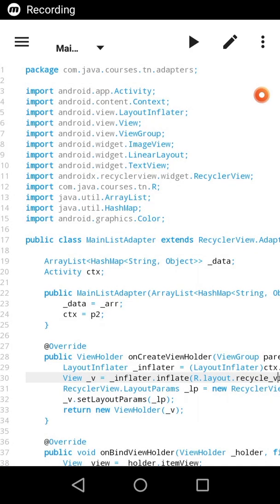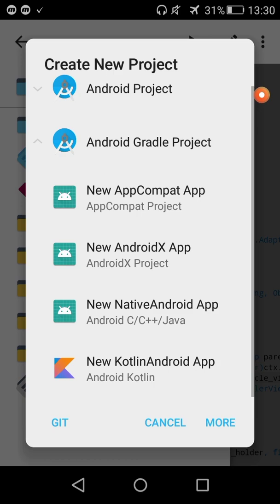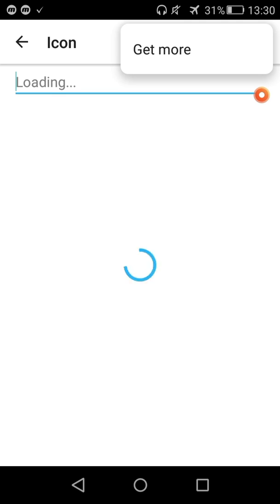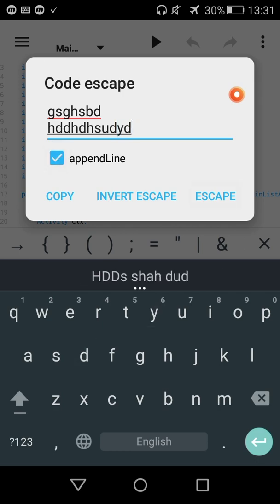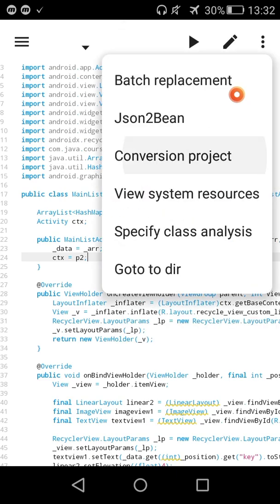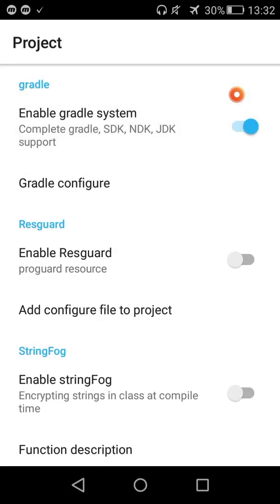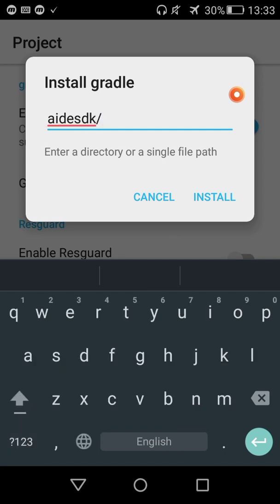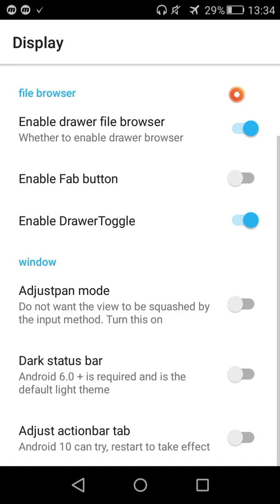AIDE IDE mod GRADLE + KOTLIN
Aide IDE mod  GRADLE + Kotlen.